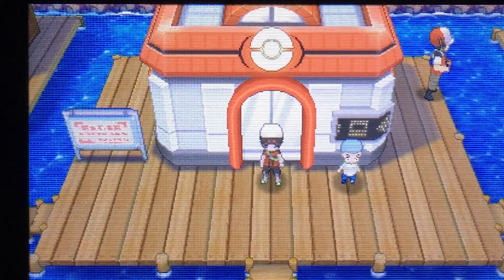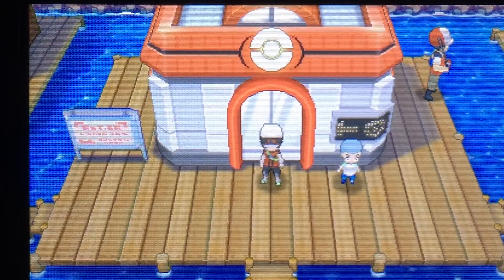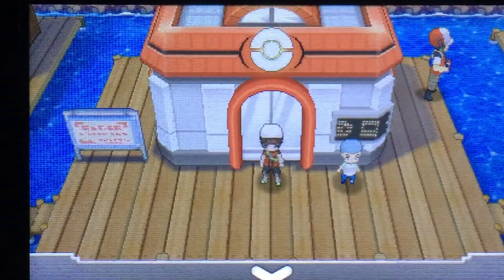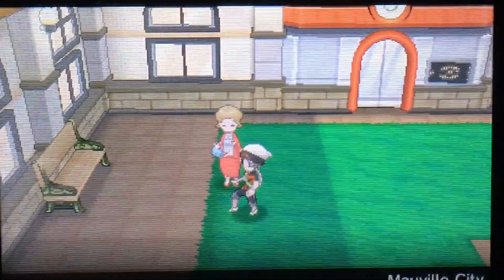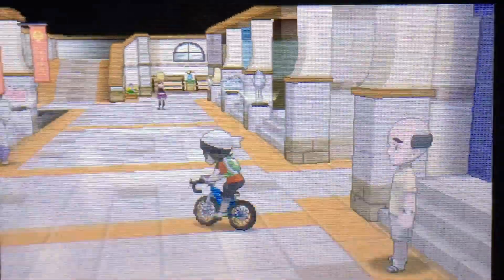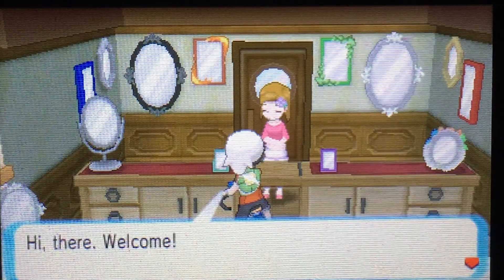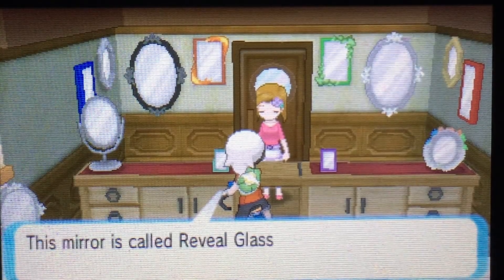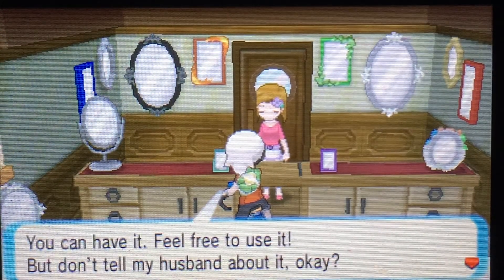Pokemon Omega Ruby and Alpha Sapphire Tips: How To Get Reveal Glass Location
In this video I will teach how get a reveal glass.
Thundurus, Tornadus or Landorus Have one in Party
Go To Mauville City talk to the lady that has lots of mirrors
Follow me =)